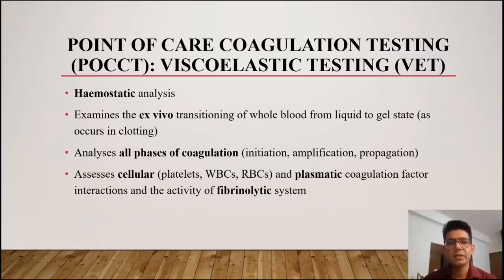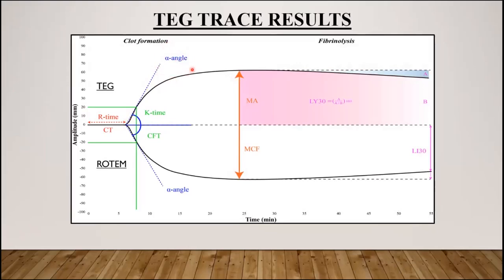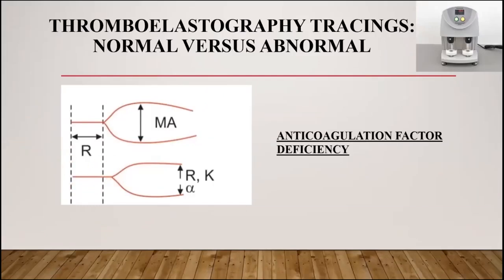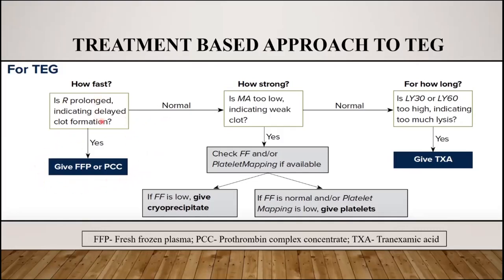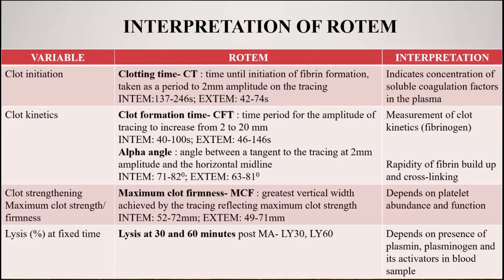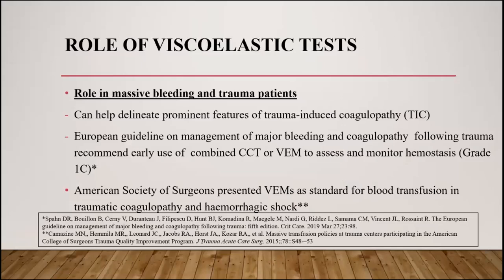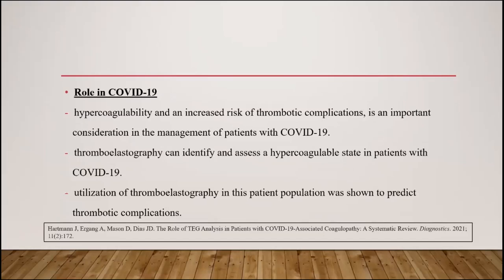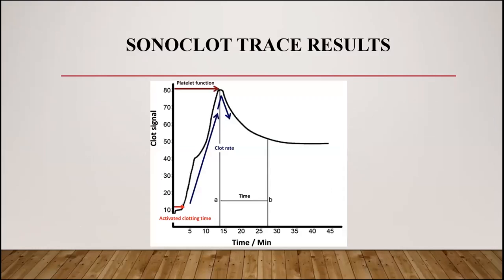23 November 2024(4)